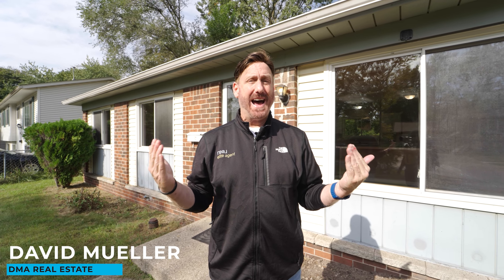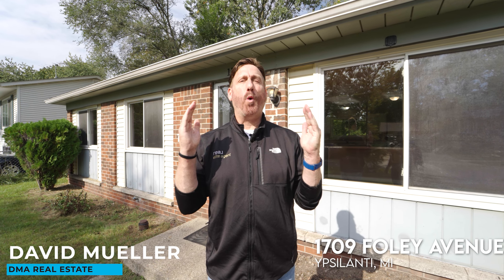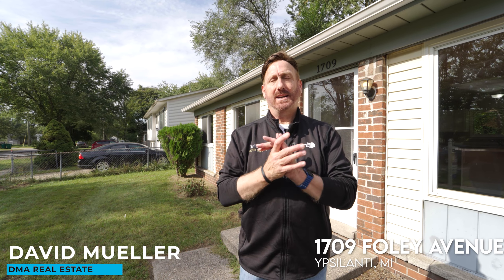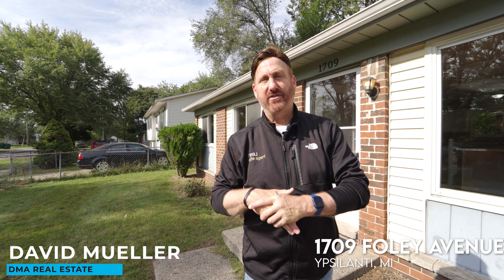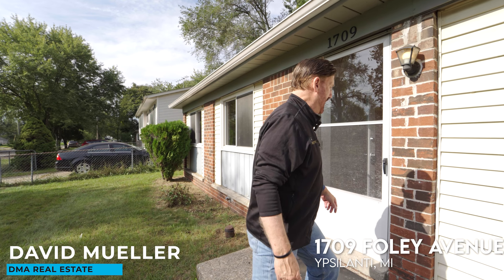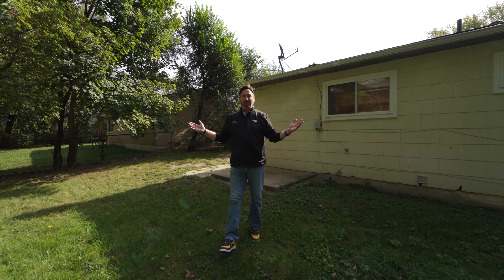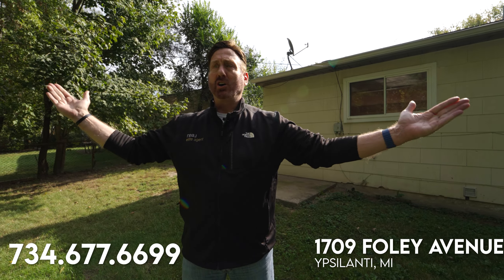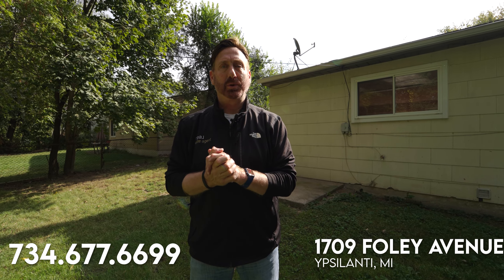An EXTRAORDINARY Move In Ready Home In Ypsilanti, MI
Discover this stunning move-in condition ranch home in Ypsilanti Township at an incredible price! The property features a beautifully updated kitchen with white cabinets, a brand new countertop, a breakfast bar, new flooring, and a charming dining nook area with a large window.

The spacious and light-filled living room boasts gleaming hardwood floors and a picturesque picture window. Additionally, you'll find an updated full bathroom and three bedrooms with beautiful hardwood floors.

Outside, enjoy a fenced backyard and updated vinyl windows. This home is conveniently located close to shopping, schools, and major roadways. Plus, the seller is offering a $499 home warranty to the buyer at closing if accepted at the time of the sales contract. Don't miss out on this incredible opportunity to make this your new home!